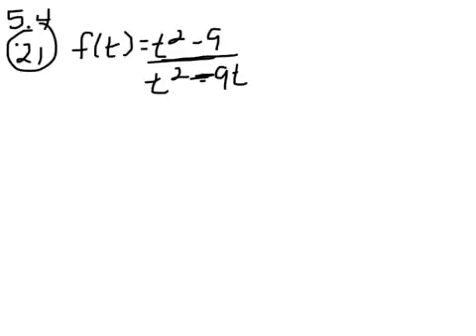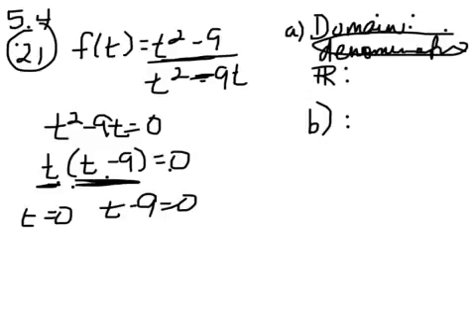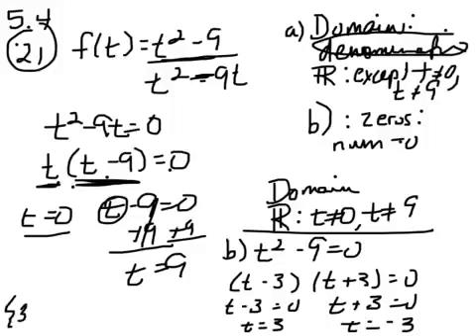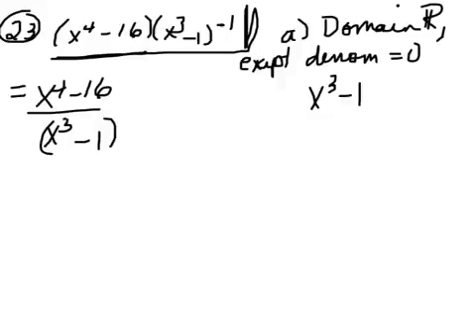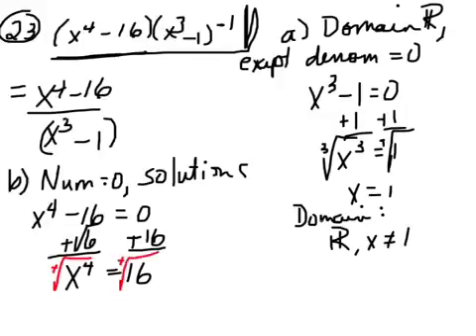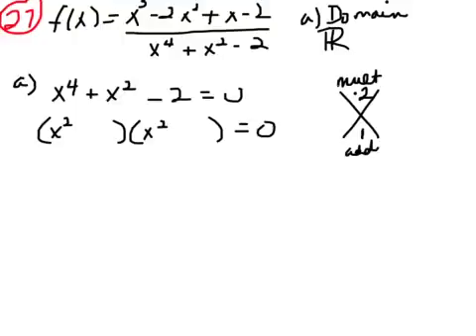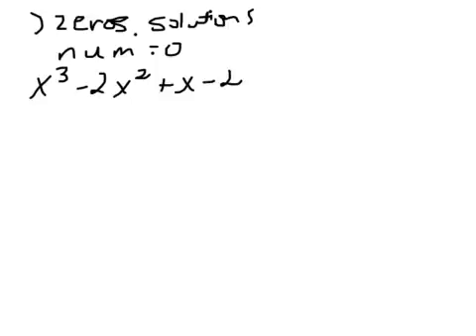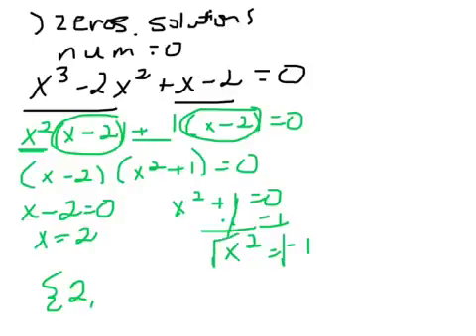Alg 2 5.4b#3,9